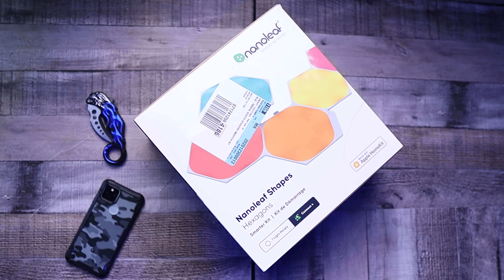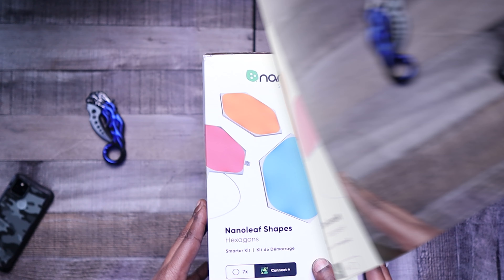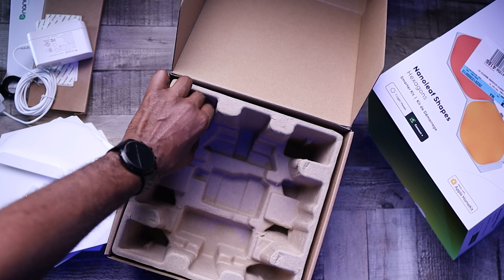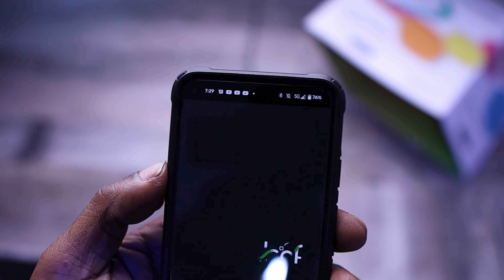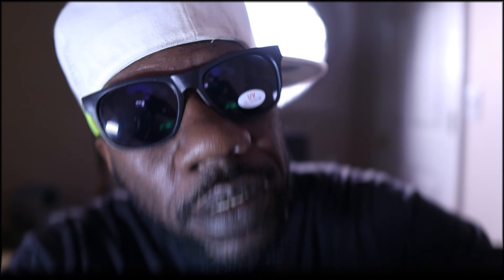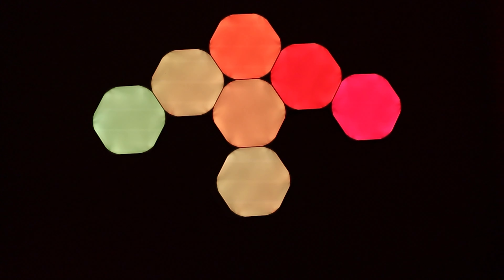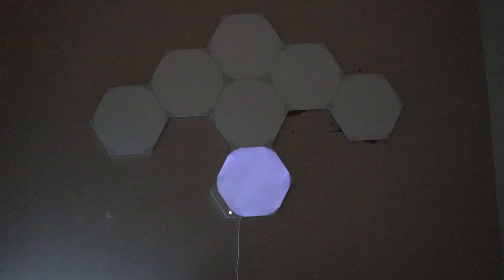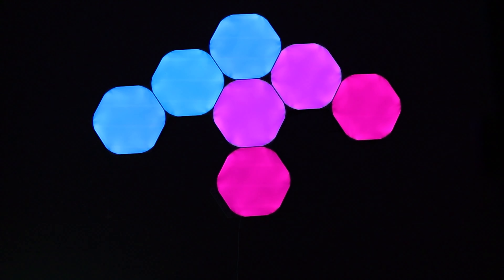NanoLeaf Shapes Hexagons setup and layout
Back in the building and today I have another nanoleaf unboxing but this time its the Nanoleaf hexagon shapes. These are the big boys. Let's get this setup and see how dope this looks.

          or
$Hollaturboy